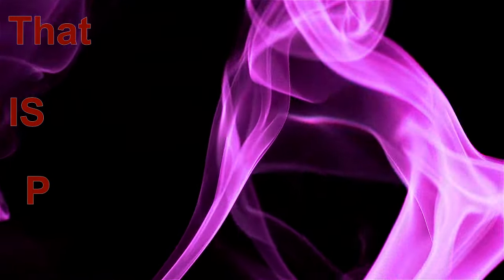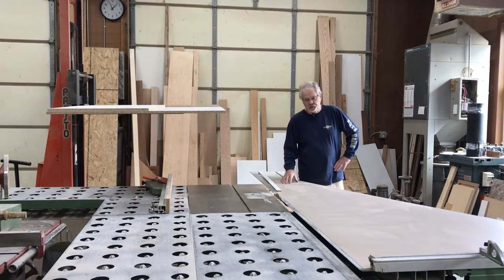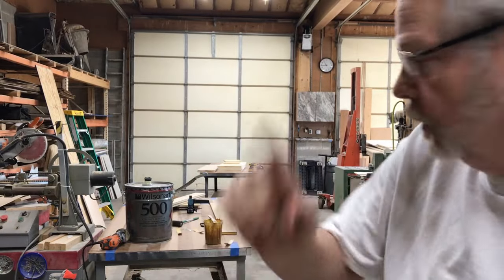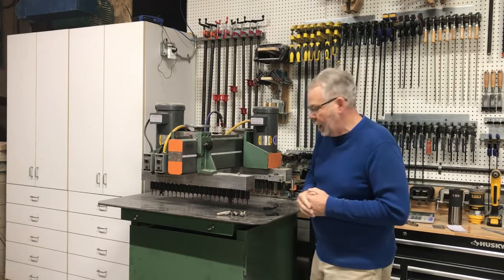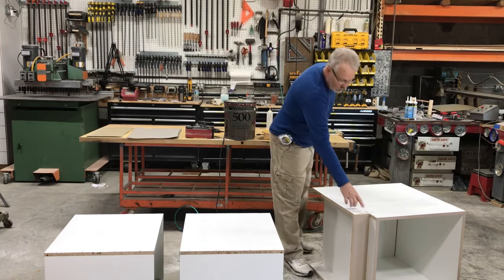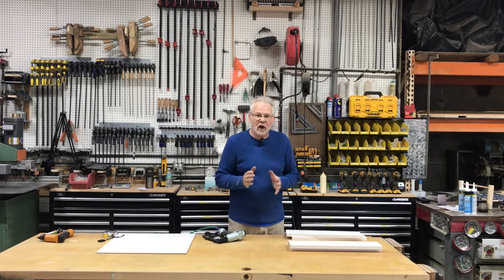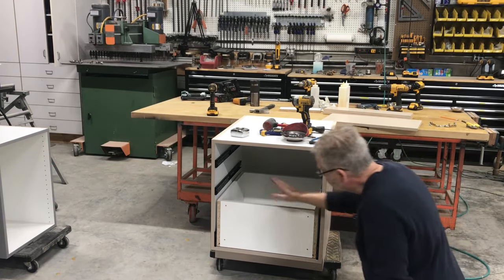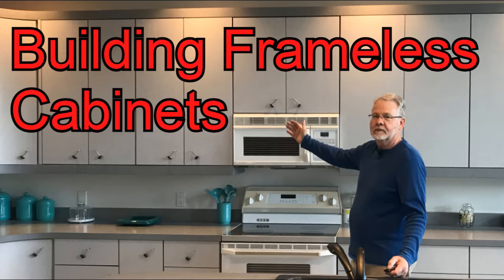How To Build European Style Frameless Cabinets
Building frameless cabinets covered with high pressure laminate.